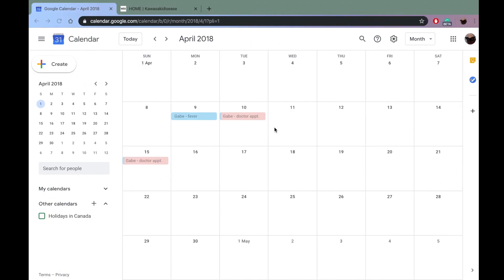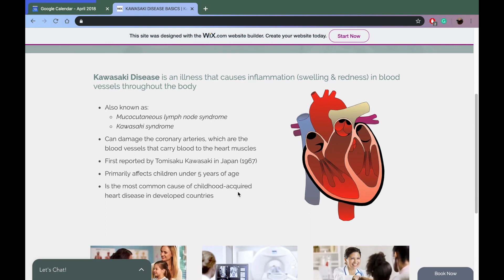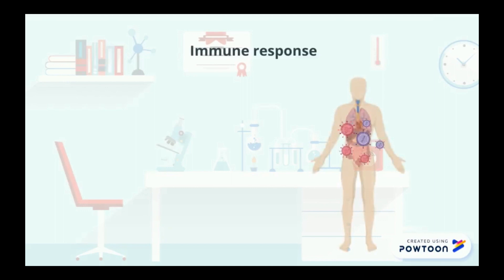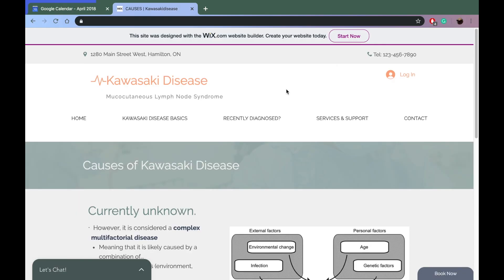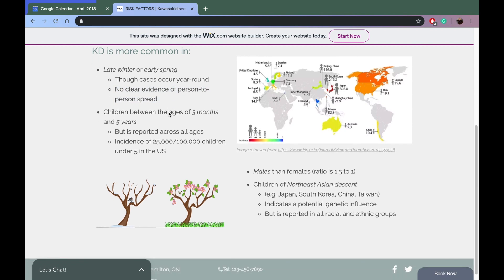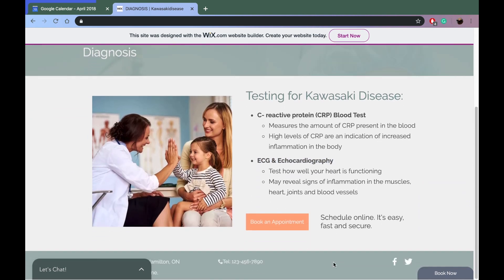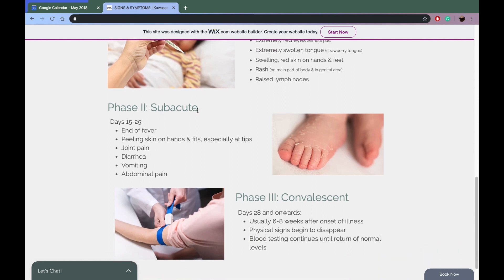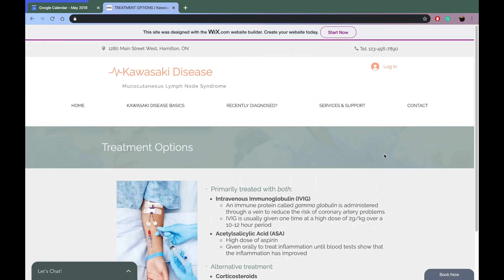Kawasaki disease: A search for answers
Kawasaki Disease (KD) is an illness that causes inflammation in the blood vessels throughout the body. It was first identified in Japan by Tomisaku Kawasaki in 1967 and is now the most common cause of childhood-acquired heart disease in Western countries. Despite this, the cause of KD is yet to be determined. In addition, despite its wide prevalence, the symptoms of the disease are often misunderstood. This video provides a holistic understanding of Kawasaki Disease including signs, symptoms, treatments, coping strategies and more. We hope that this video is useful for parents with children who are diagnosed with Kawasaki Disease, as it was made with the goal of aiding in the decision-making process regarding their child's health.

This video was made by McMaster Demystifying Medicine students Kiran Mann, Maleeka Munroe, Krizalyn Jacinto, Christine Okoh and Angela Joo.

References:

Burns, J. C., & Glodé, M. P. (2004). Kawasaki syndrome. The Lancet, 364(9433), 533-544.

Cronan, K.M. (2019). Kawasaki Disease. KidsHealth from Nemours.

Fukazawa, R. (2010). Long-term prognosis of Kawasaki disease: increased cardiovascular risk? Current opinion in pediatrics, 22(5), 587-592.

Kawasaki Disease (Mucocutaneous Lymph Node Syndrome). (2004). HealthEngine.

Kim, D.S. (2006). Kawasaki Disease. Yonsei Medical Journal, 47(6): 759-772). doi:10.3349/ymj.2006.47.6.759

Kim, G.B. (2019). Reality of Kawasaki Disease Epidemiology. Korean Journal of Pediatrics, 62(8): 292-296. doi:10.3345/kjp.2019.00157

Lang, B. (2001). Recognizing Kawasaki disease. Paediatrics & child health, 6(9), 638-643.

McCrindle, B. W., Rowley, A. H., Newburger, J. W., Burns, J. C., Bolger, A. F., Gewitz, M., ... & Kobayashi, T. (2017). Diagnosis, treatment, and long-term management of Kawasaki disease: a scientific statement for health professionals from the American Heart Association. Circulation, 135(17), e927-e999.

Newburger, J.W. & Burns, J.C. (1999). Kawasaki Disease. Vascular Medicine, 4: 187-202. doi:10.1191/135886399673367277

Newburger, J. W., Takahashi, M., & Burns, J. C. (2016). Kawasaki disease. Journal of the American College of Cardiology, 67(14), 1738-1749.

Onouchi, Y. (2009). Molecular Genetics of Kawasaki Disease. Pediatric Research, 65: 56-54. doi:10.1203/PDR.0b013e31819dba60

Raab, C.P. (2019). Kawasaki Disease. Merck Manual Professional Version.

Ramphul, K., & Mejias, S. G. (2018). Kawasaki disease: a comprehensive review. Archives of medical sciences. Atherosclerotic diseases, 3, e41.

Shulman, S. T., & Rowley, A. H. (2015). Kawasaki disease: insights into pathogenesis and approaches to treatment. Nature Reviews Rheumatology, 11(8), 475.